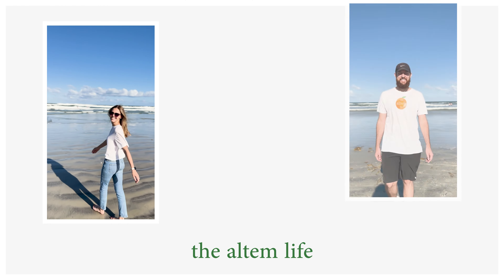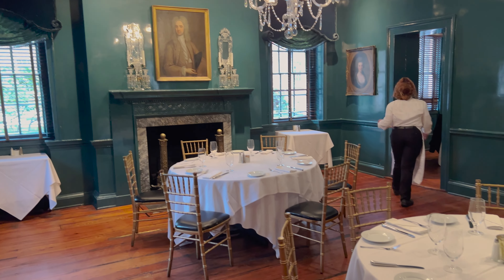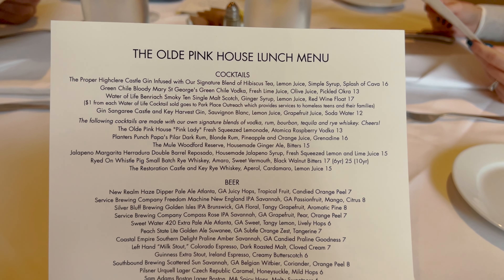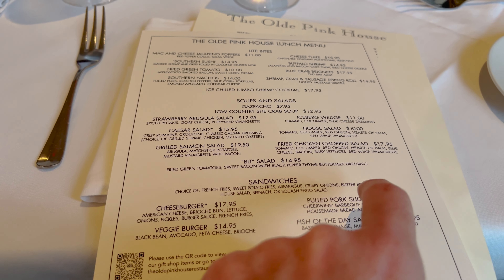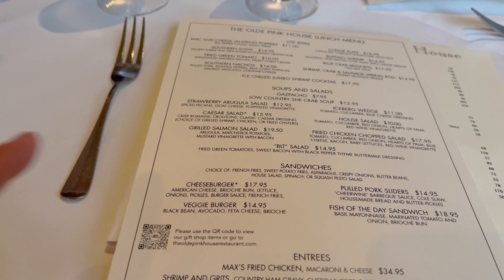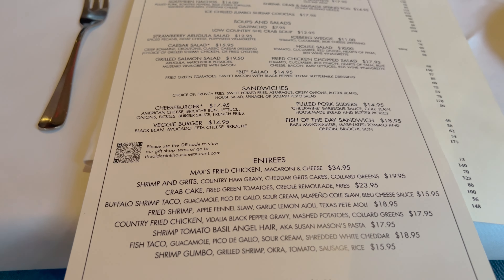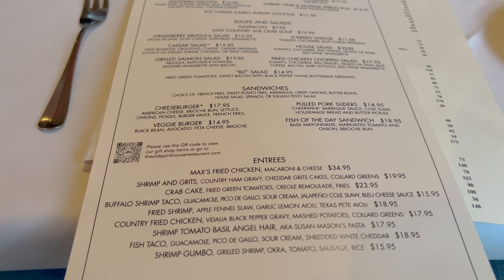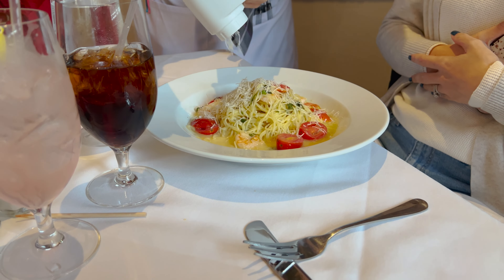Eating at The Olde Pink House Restaurant in Downtown Savannah, GA | Southern Food in a 1771 Mansion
In today's video, we wanted to show you a very popular restaurant in downtown Savannah, GA called The Olde Pink House. This house is circa 1771 and it was a mansion. It is a popular spot so we would recommend reservations. The inside is stunning as it is very old. Our hostess took us to a room and said it was the old master bedroom so that’s where we got to eat. They had a nice southern cuisine menu and had a couple of popular items. One was featured on a show on food network. The Olde Pink Lady drink was amazing. It was a drink that you could only get there. We would recommend walking around the mansion and looking at the different rooms. The Olde Pink House restaurant in downtown Savannah is a must-do as it was one of our favorites!